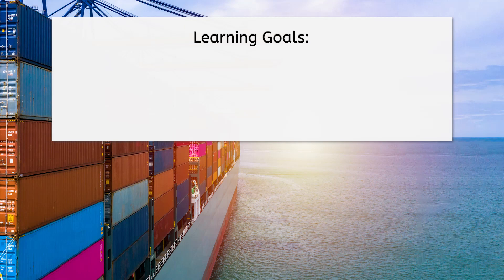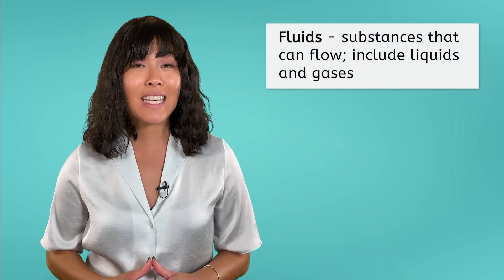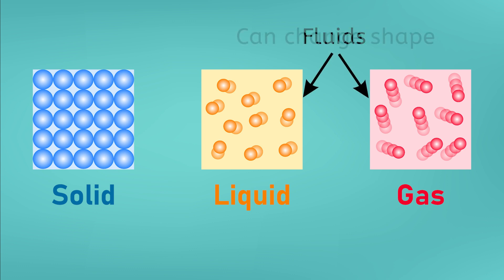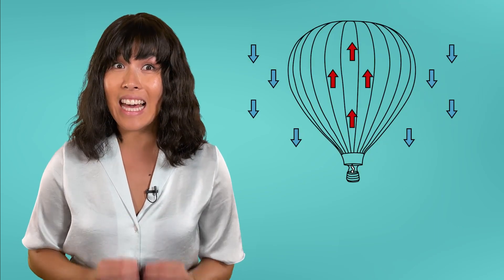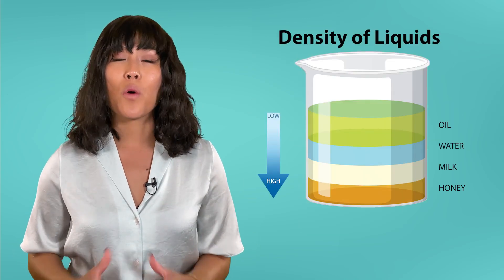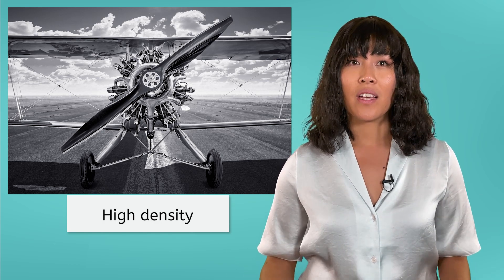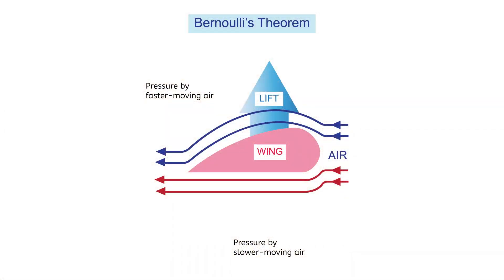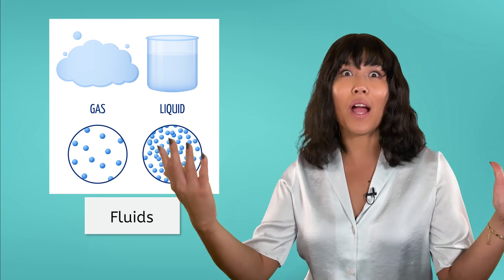Introduction to Fluids - Physics of Liquids and Gases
In this science lesson for grades 9-12, students will be introduced to the properties of fluids and understand their role in physics and flight. This video is part of MiaPrep’s Integrated Physics and Chemistry course. Explore more fluid dynamics content on our channel!